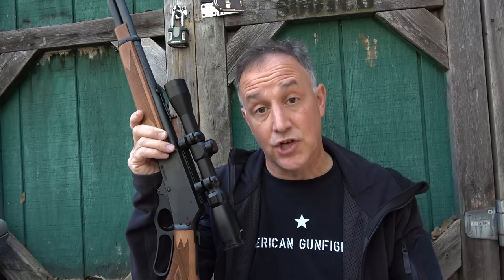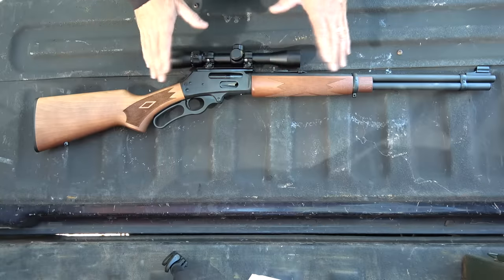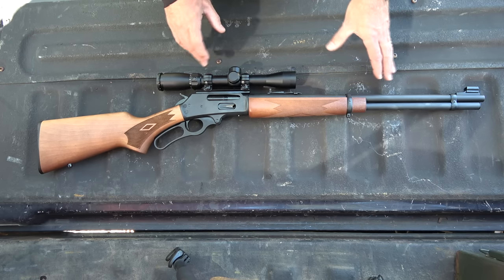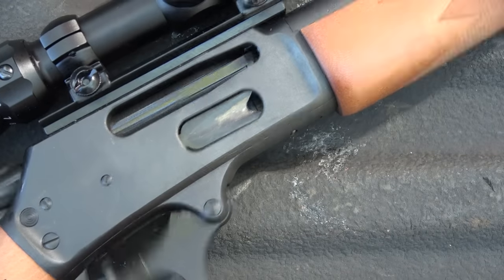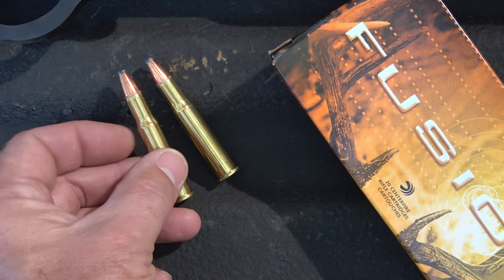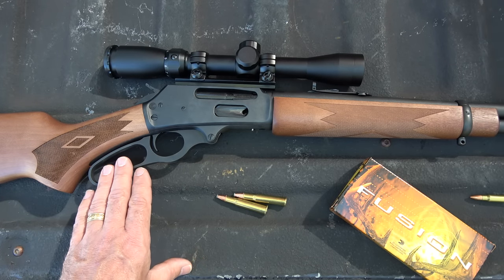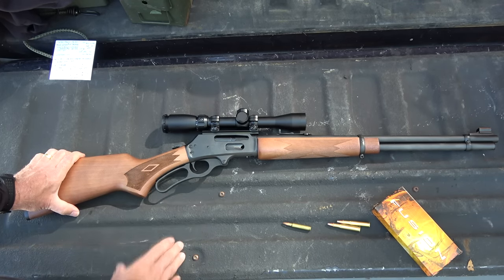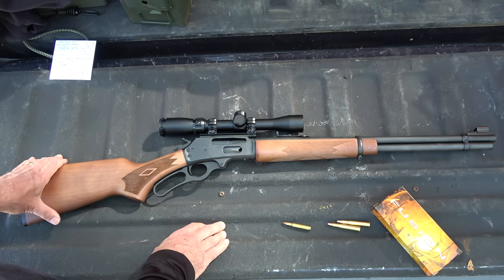Marlin 336W 30- 30 Lever Action Rifle Review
Marlin 336W 30- 30 Lever Action Rifle Review. Starting in 1948, Marlin has offered the Model 336W  in 30-30 and 35 Remington.

Gun Pro Deals

Federal Premium Ammo